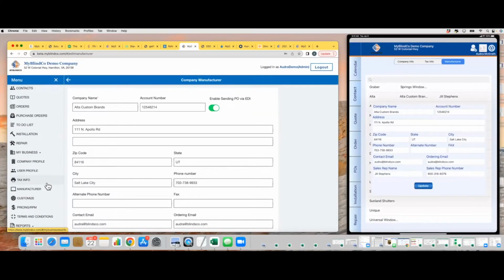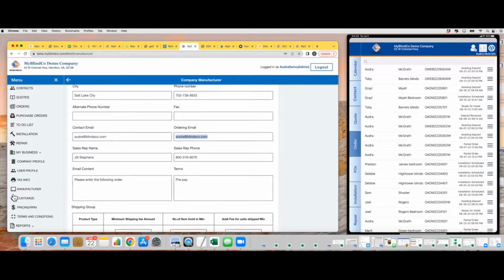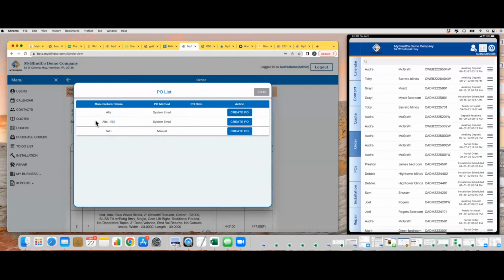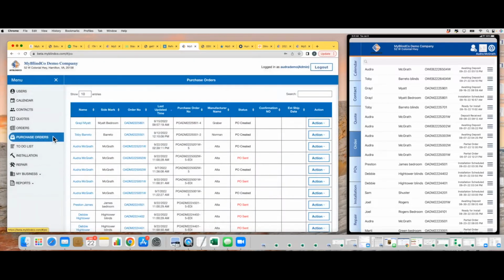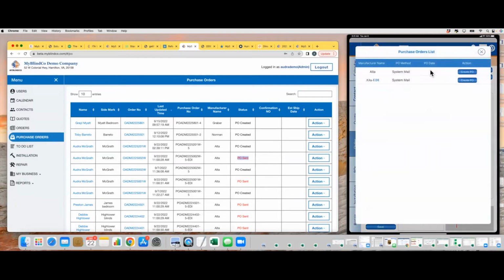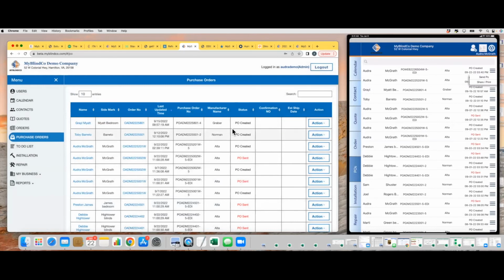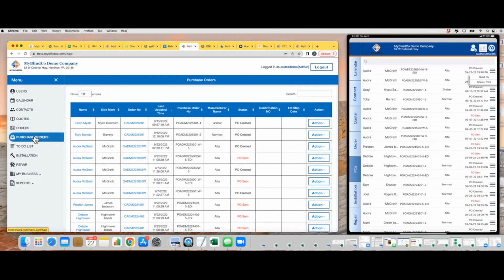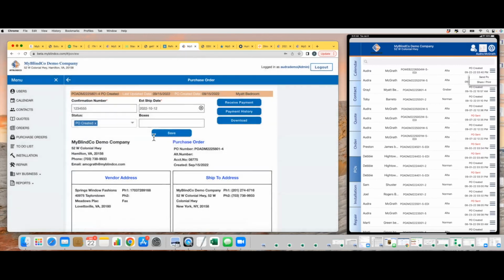How to Generate a Purchase Order (PO) In MyBlindCo Portal and App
In this video, Audra teaches you how to generate a purchase order (PO) in the MyBlindCo Portal and app.

If you have other questions, or want to read written step-by-step instructions on this topic,